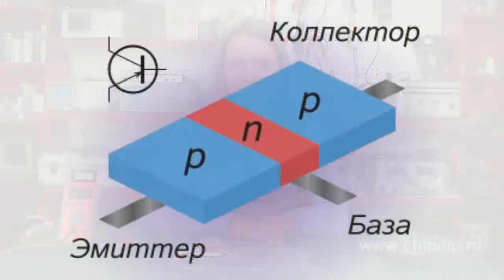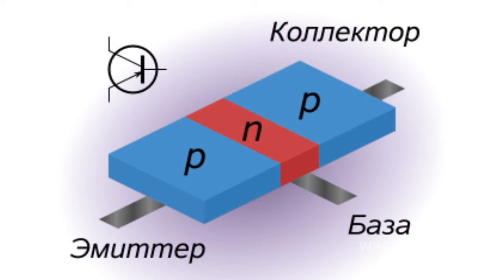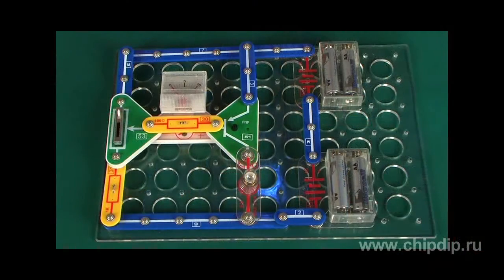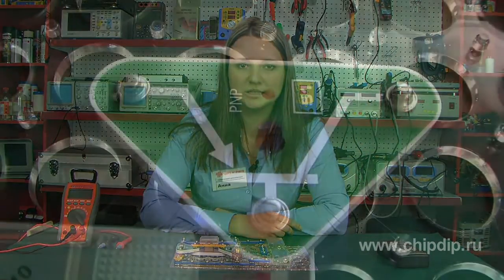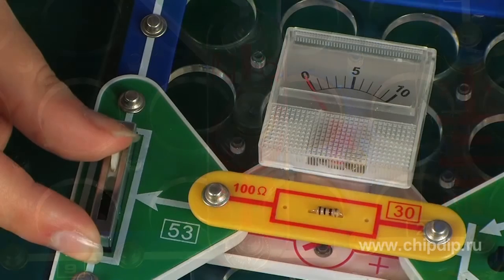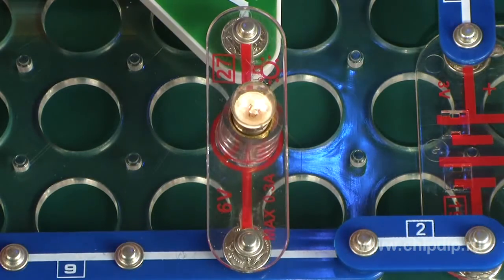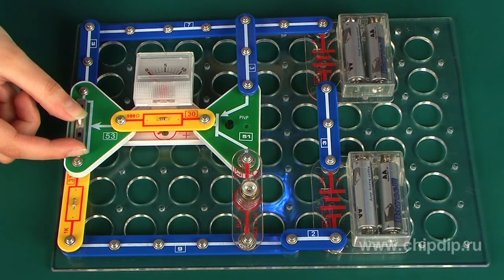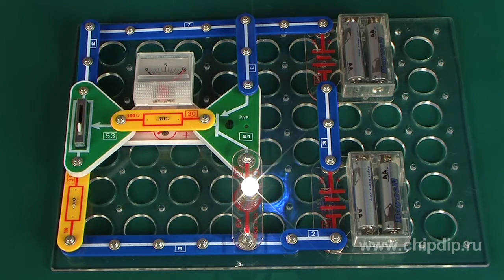P-n-p transistor amplification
A bipolar transistor is a semiconductor device having three outputs: an emitter, a collector, and a base. The basis of a bipolar transistor is formed by two p-n junctions. Depending on the  positional relationship of the  p-n junctions, transistors are divided into p n p  and n p n types.